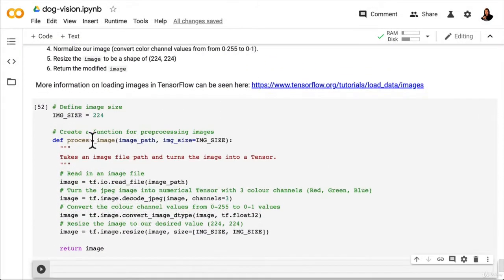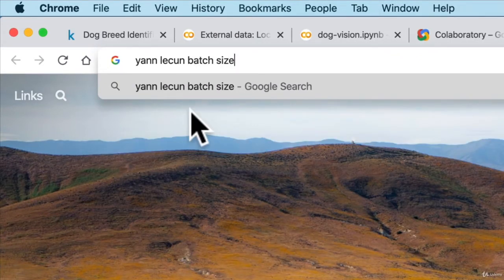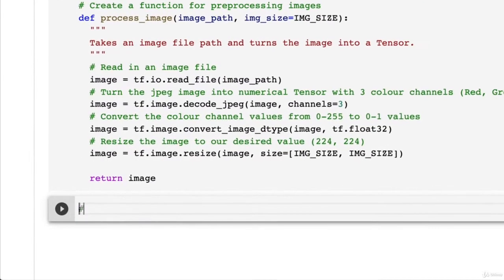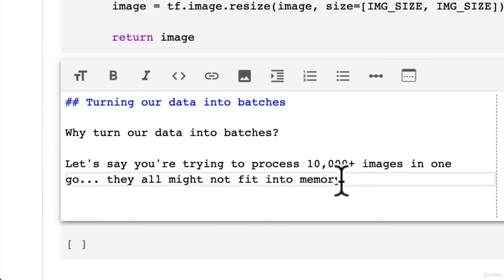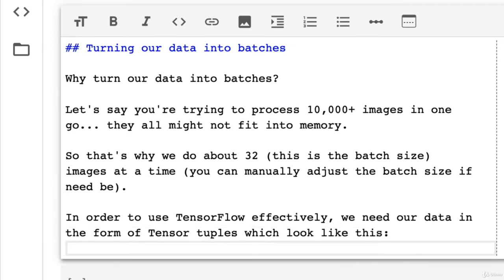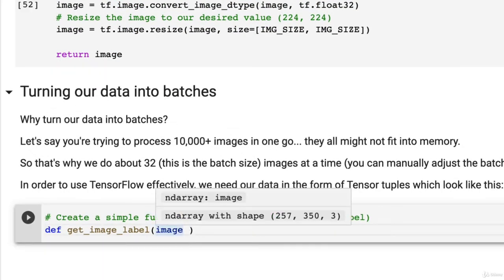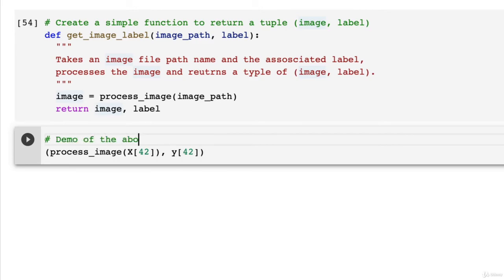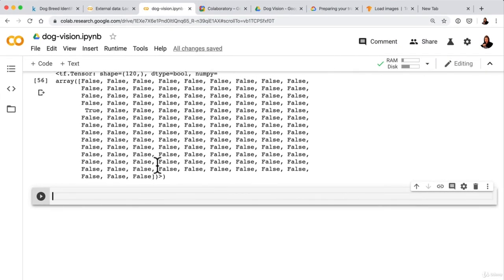20 Turning Data Into Batches